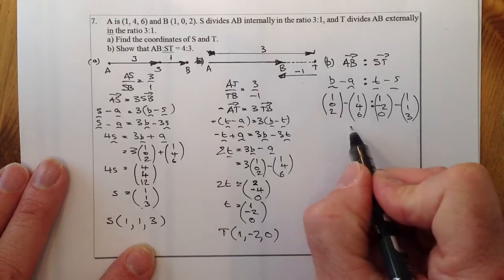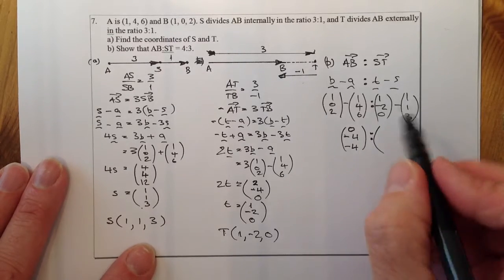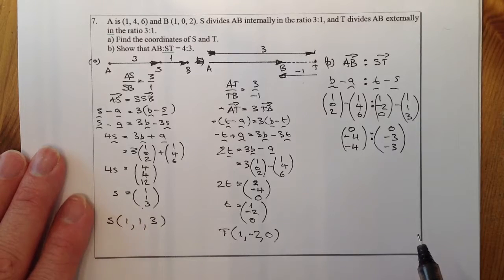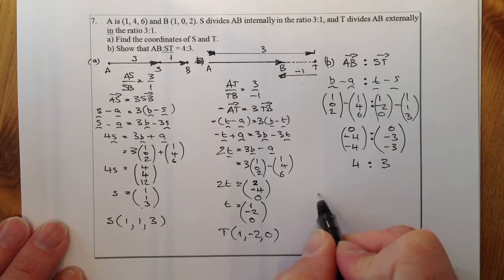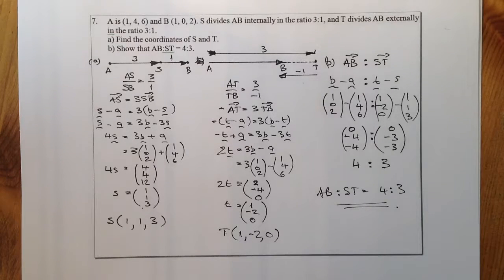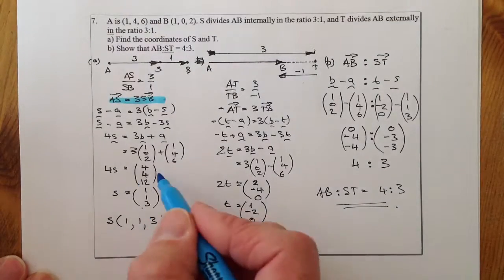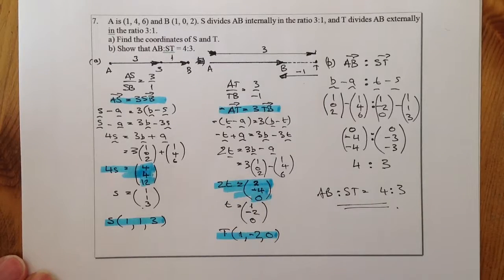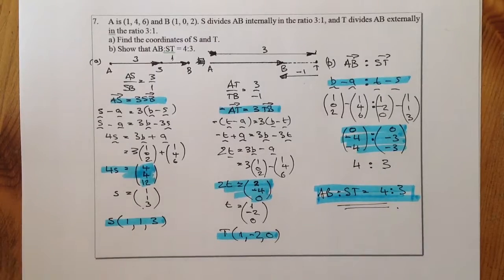Higher Hwk11 Q7 Vector Dividing Lines Externally and Internally